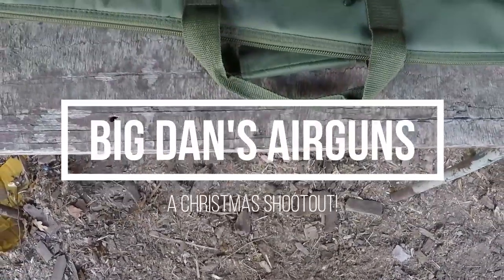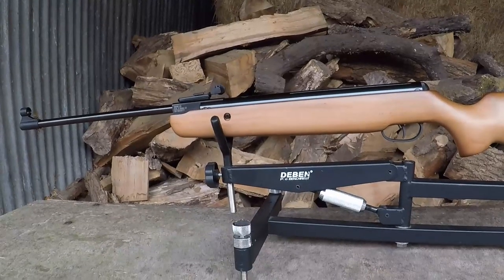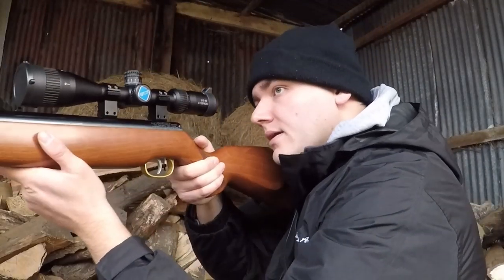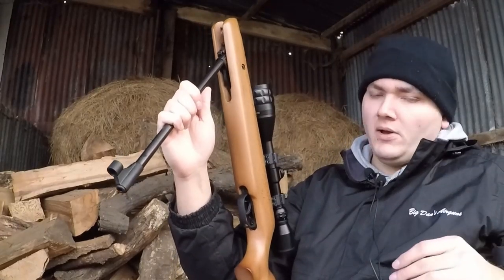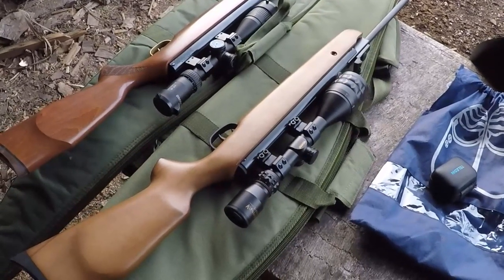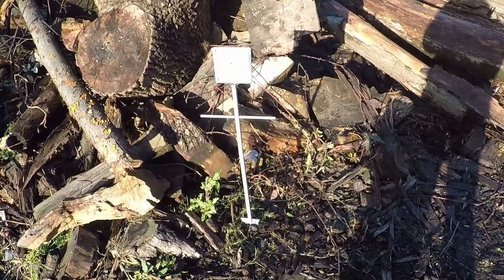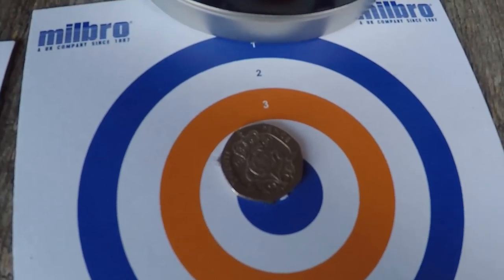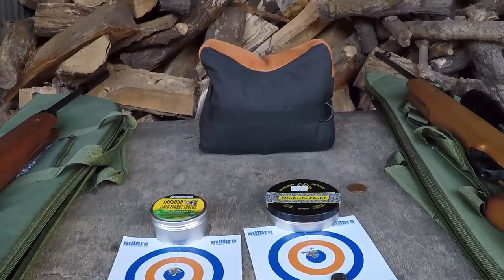HW80 VS XS19 Christmas face-off/Big Dan's Airguns.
Merry Christmas one and all!

Today Dan get's his own Christmas present when he gets the chance to not only review two of his favourite springers, but he can also put them into a head to head to see which is best!

So is the Weihrauch worth the extra cash or will our budget champion take the victory? Well... Let's find out!